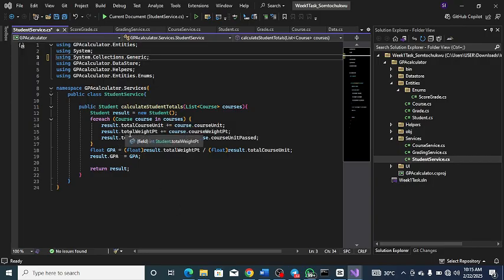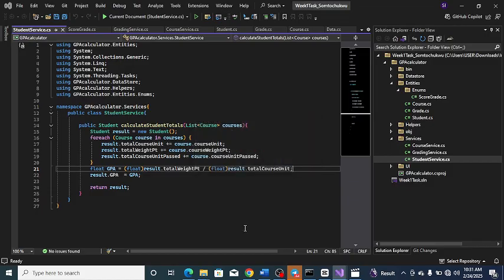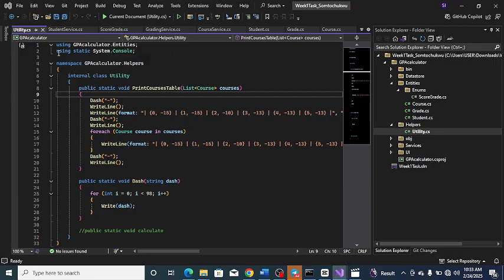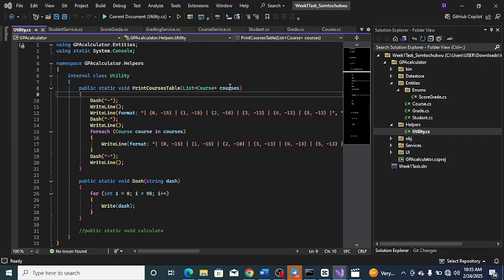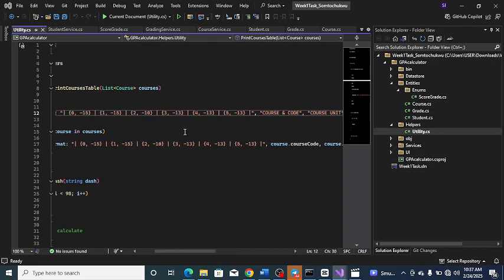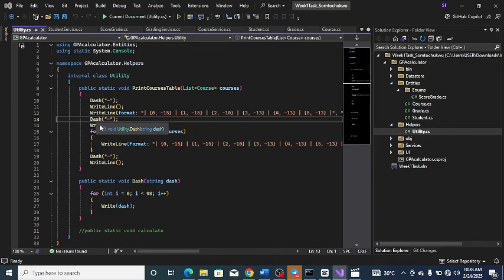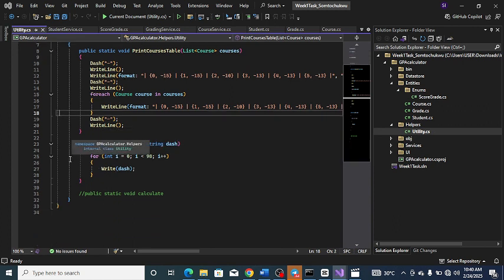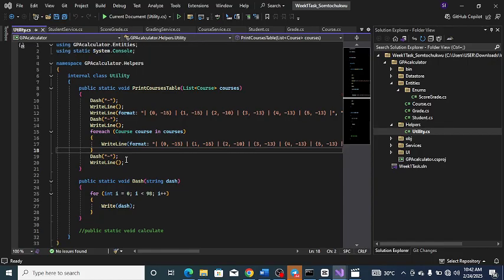C# Complete Course : Part 5